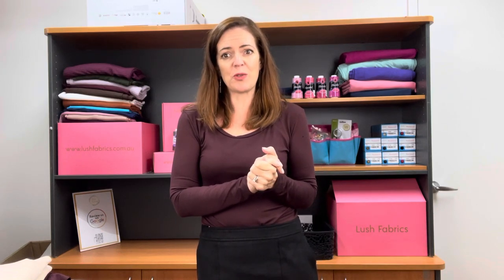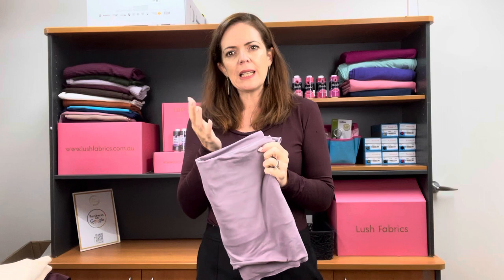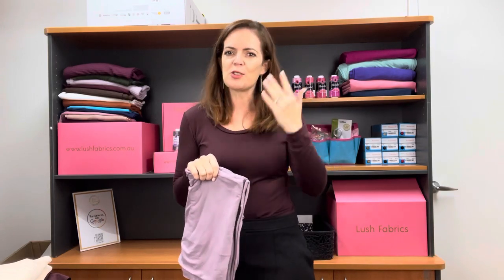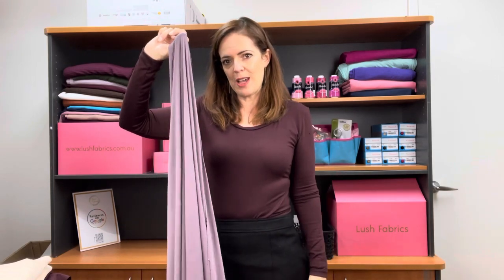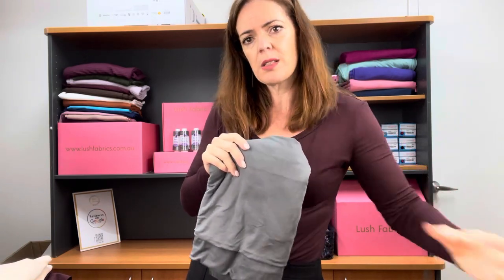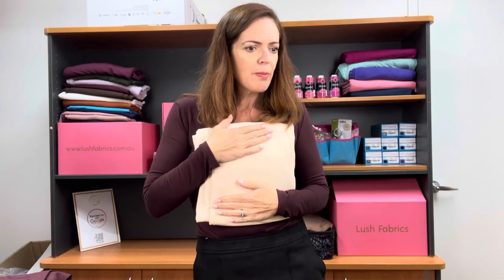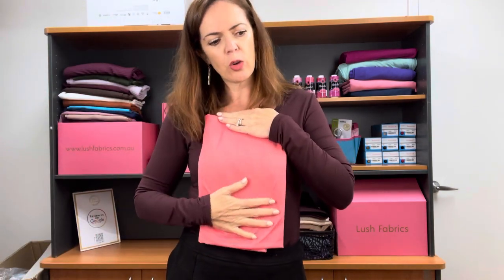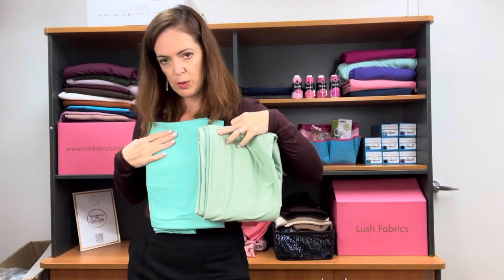Double Brushed Poly solid release from Lush Fabrics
We have another 17 colours to add to our 63 already in stock colours in double brushed poly.
This week we are giving away another $25 Lush gift card, to go in to the draw just comment on this video, a random winner will be chosen at 4pm WST Monday 4 July 2022